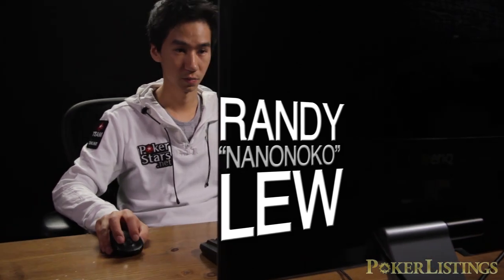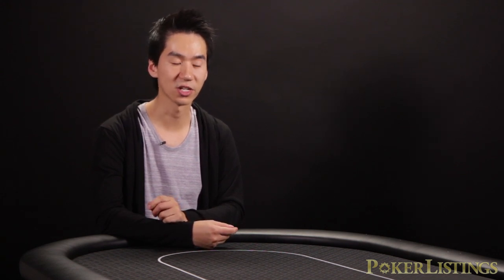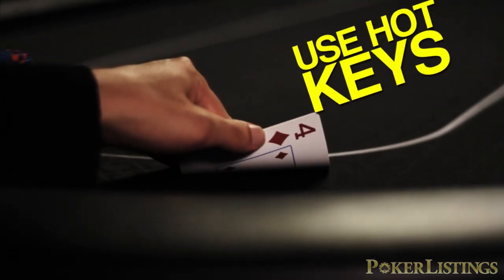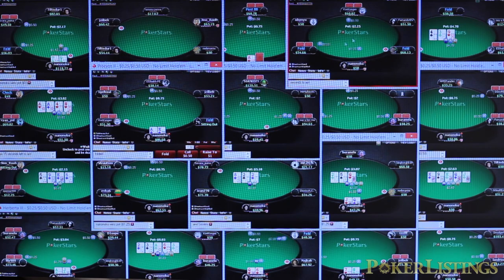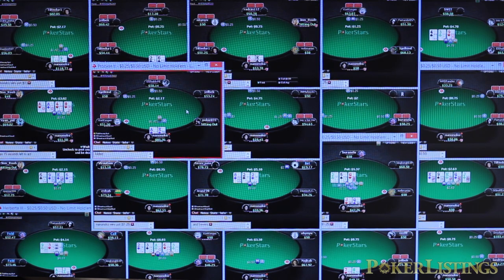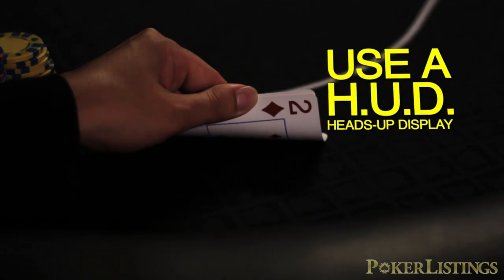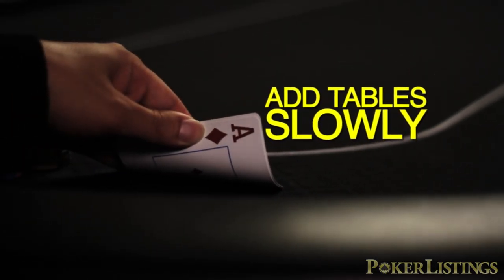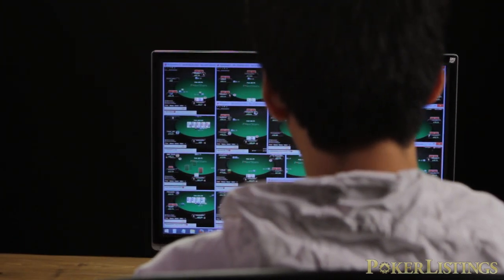Randy "nanonoko" Lew's Top 5 Multi-Tabling Secrets - Poker Strategy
Randy "nanonoko" Lew is a professional poker player who regularly plays up to 24 tables of online poker at the same time and he's here to share his top 5 multi-tabling tips with you.

Lew's tips include tiling your tables instead of stacking, setting up custom hot-keys to make your online poker moves faster, minimizing distractions like television or social media, using a heads-up display (HUD) to get fast info about your opponents and starting with a few tables and slowly adding more over time as you get better and faster at multi-tabling.

Nanonoko has made a living playing poker for years and is one of the most consistent winners in cash games online. One reason he's been so successful is his amazing ability to multi-table so take the opportunity to learn from his experience by watching this video and start winning more right now.